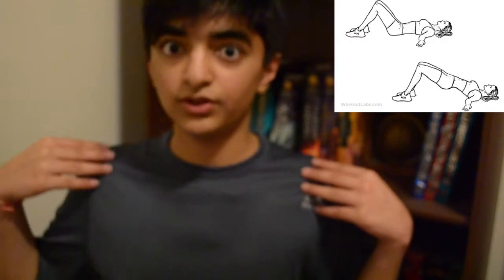Knee Physiotherapy I Bridges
If you want to regain strength from a knee injury, here is a perfect exercise to do it! Although it may seem tricky, this exercise is quite simple, and very effective.

The next video will be a full routine containing exercises from all past videos!

Recommended Equipment:
Resistance Band

Research Source:

Dennis, Felix. “Glute Bridge: How to Do It, Benefits and Variations.” Coach, Dennis Publishing, 18 Oct. 2017,